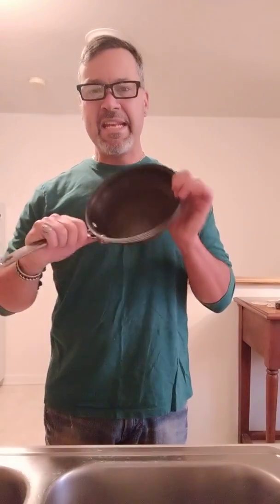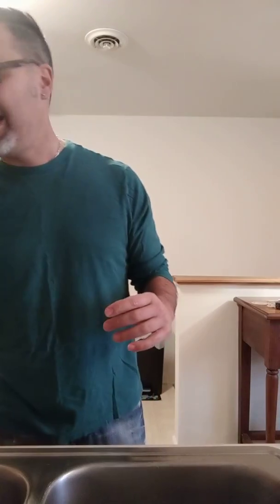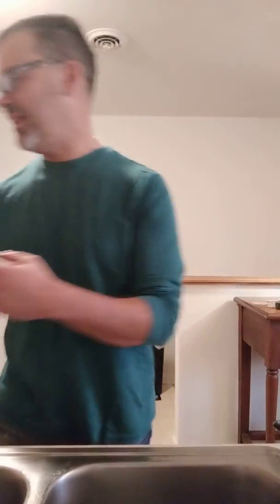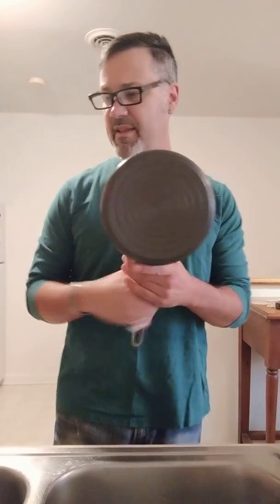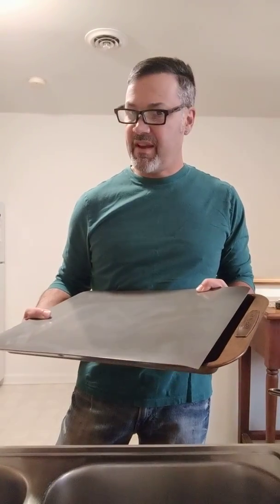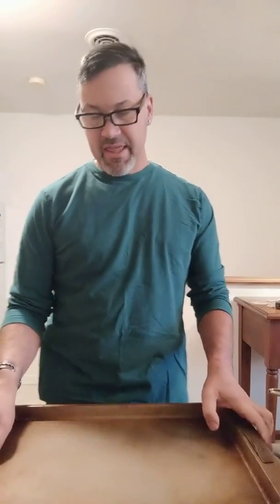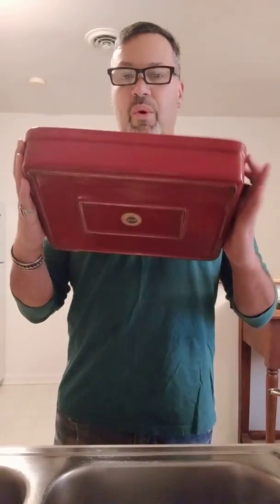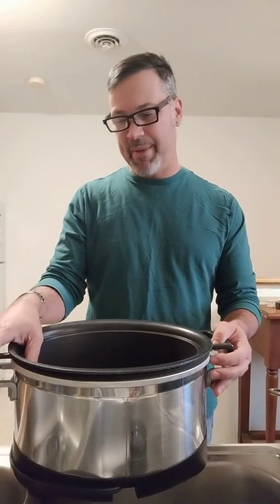What's In Joe's Mouth: Basic Edition, Pots and Pans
Go check out my What's In Joe's Mouth, Basic Edition for what Pots and Pans a kitchen needs.
 Thank you and have A Stylish Day!